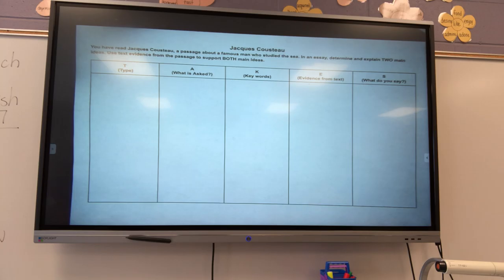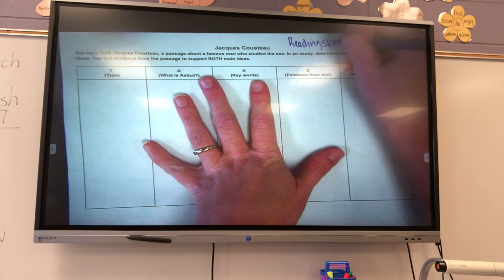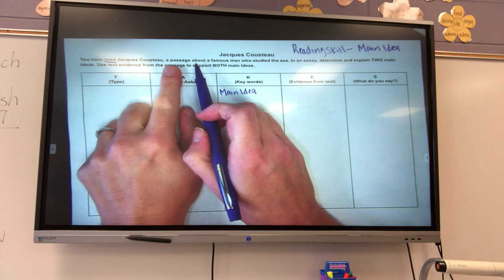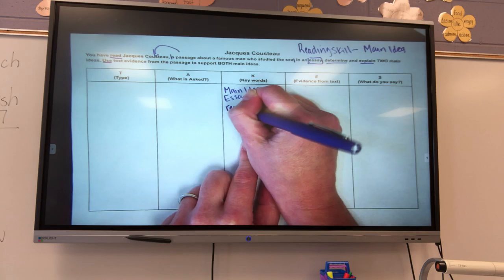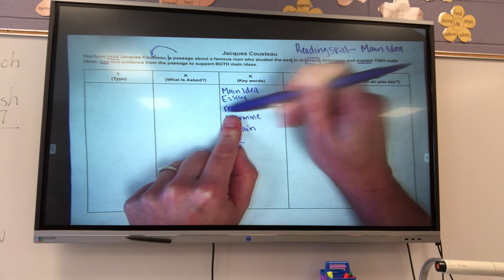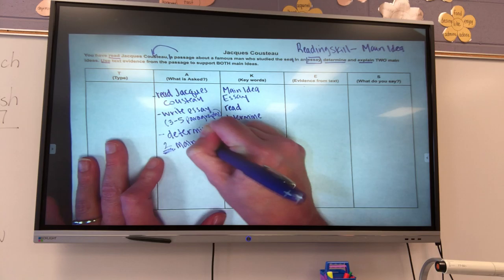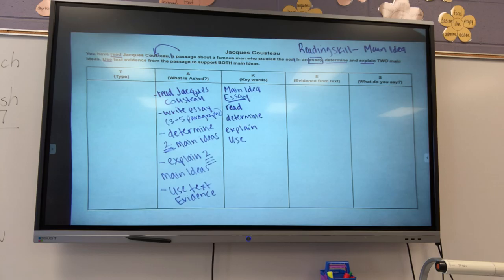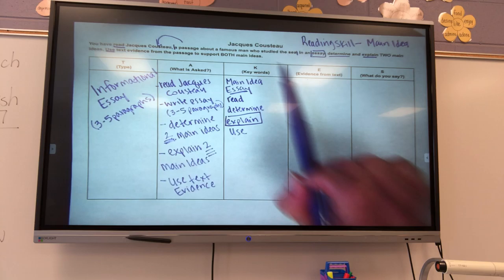Jacques Cousteau Part 1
TAK